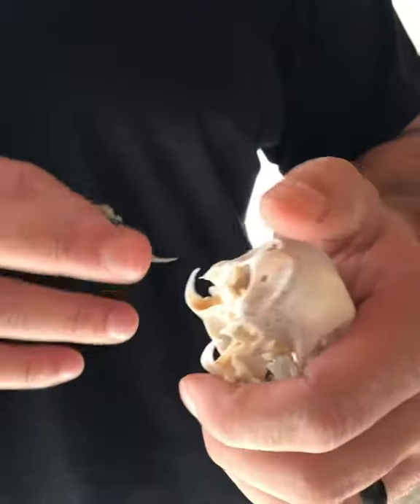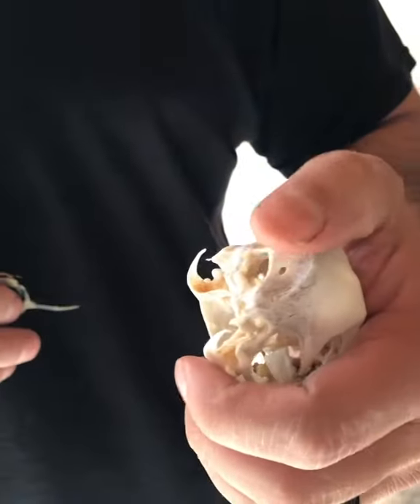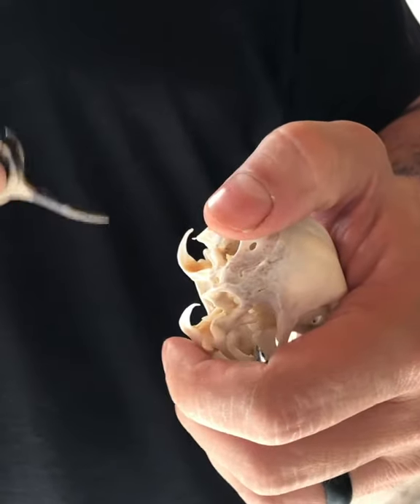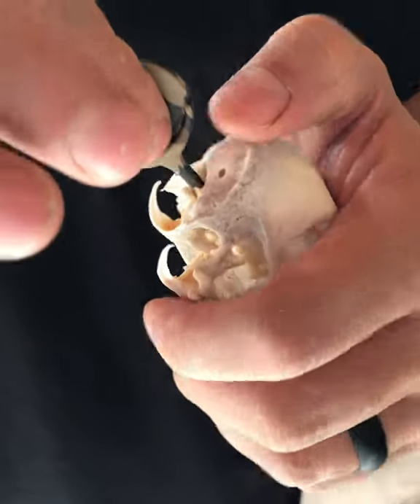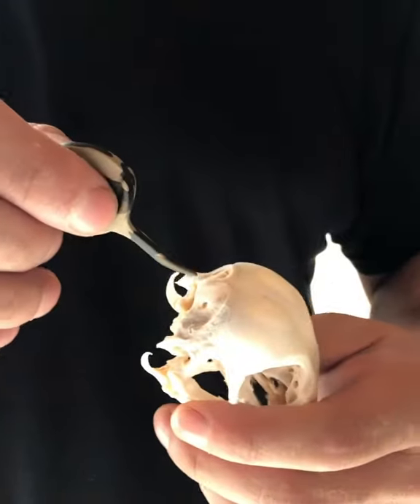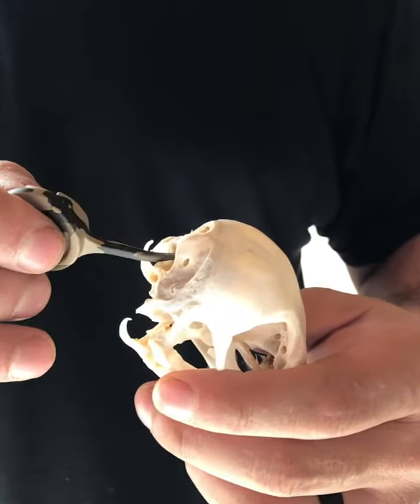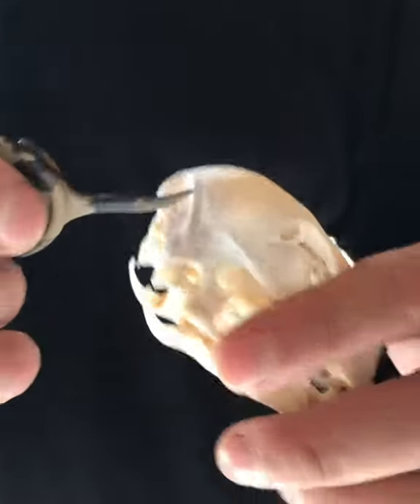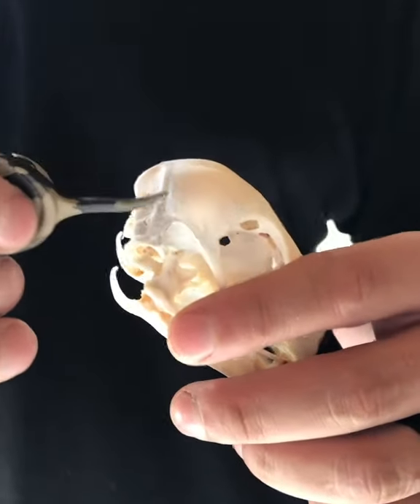How to use The Finisher®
If you want to know how to properly use The Finisher® on fowl or small gamed animals, watch this quick tutorial on the quickness and effectiveness it is to dispatch crippled game.